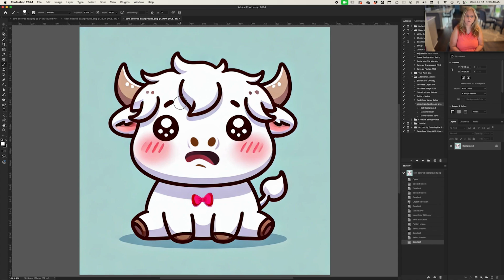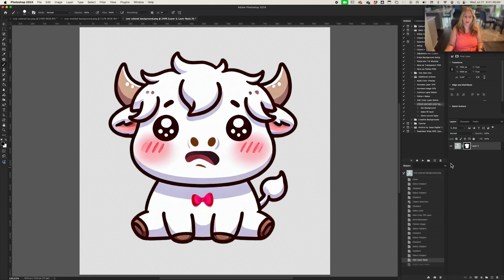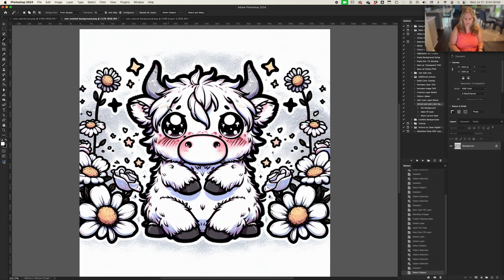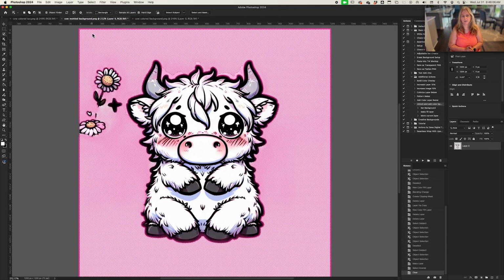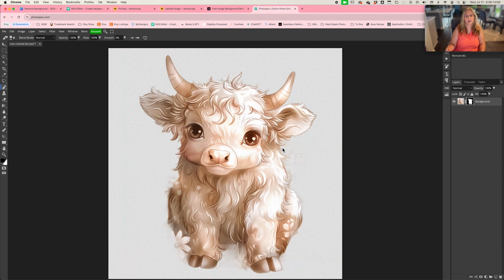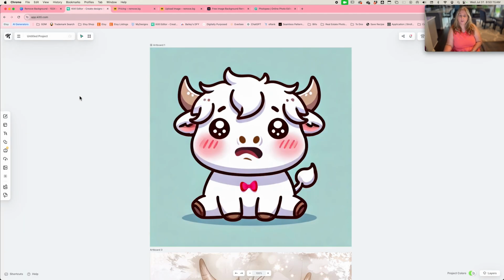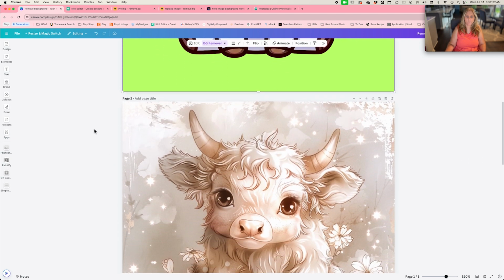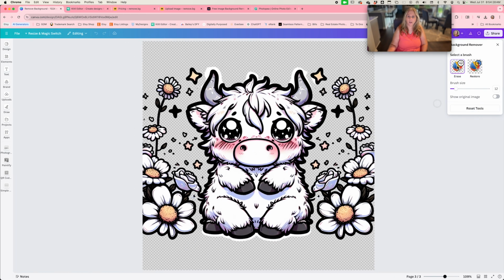The Best AI Tools for Removing Backgrounds From Images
In today's video, I'm focusing on simple background removal tools perfect for beginners using AI to create designs for their Etsy Shop or Print on Demand (POD) store. If you're looking to elevate your product listings with clean, professional images, this tutorial is just for you.

We'll walk you through a variety of easy-to-use tools that will help you remove backgrounds from your AI-generated images effortlessly. By the end of this video, you'll be equipped with the knowledge to effectively remove backgrounds in most of your images.

🔍 What You'll Learn:
- Introduction to background removal tools
- Step-by-step guide on using each tool
- Tips for achieving clean and professional results
- Comparison of different tools to find the best fit for your needs

🛠️ Tools Featured:
- Photoshop
- Photoshop Express Web
- Remove.bg
- Kittl
- Canva

- Etsy sellers
- POD store owners
- Beginners in digital design
- Anyone looking to improve their AI-generated product images